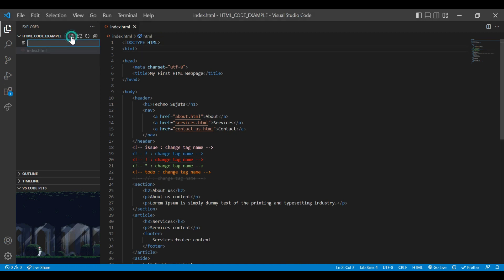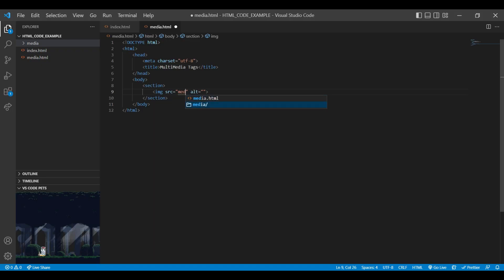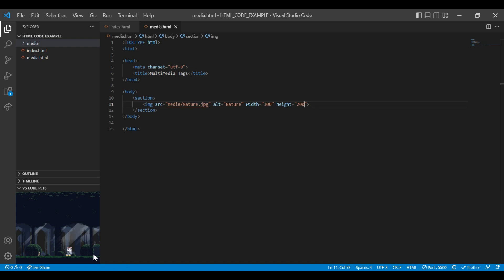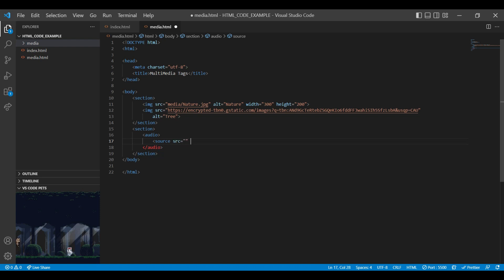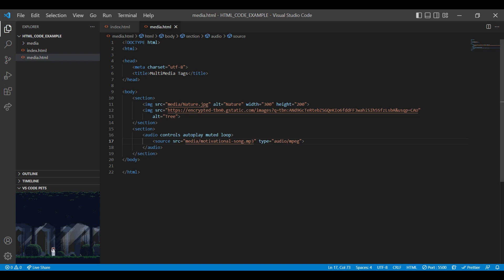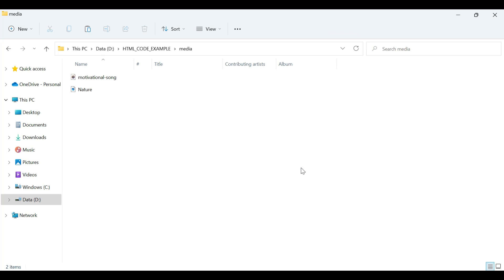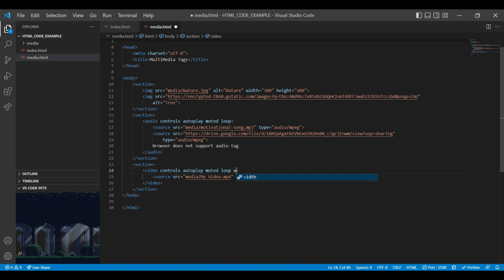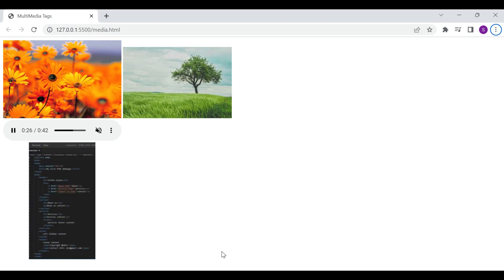HTML5 MEDIA TAGS | Image, Audio, Video Tags | Attributes in all media Tags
This video explains all Media tags in HTML5. Image, Audio, Video Tags with attributes.